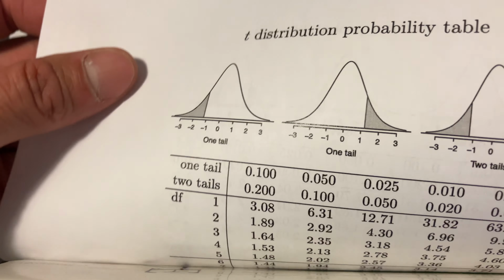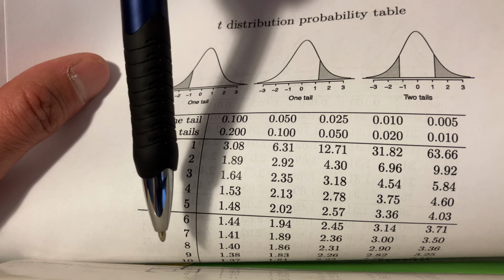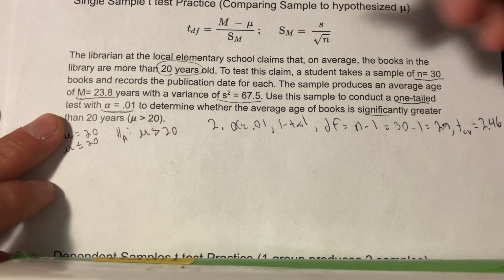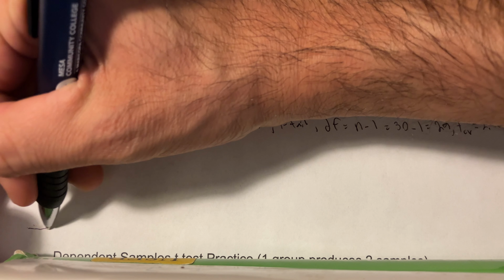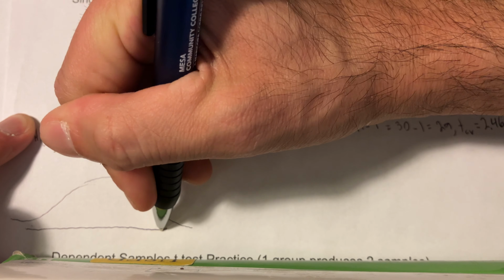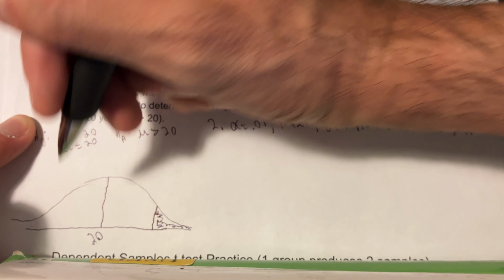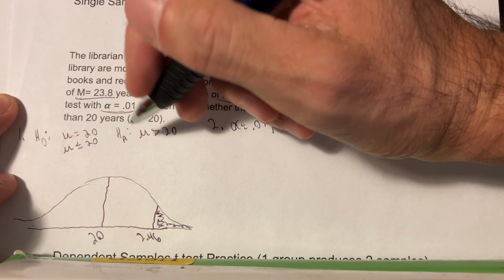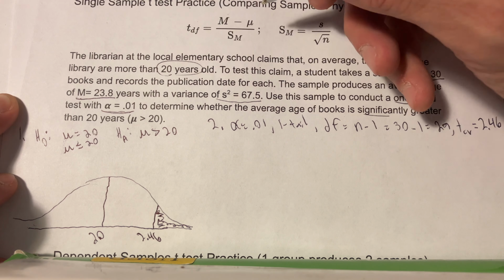Single Sample t Test